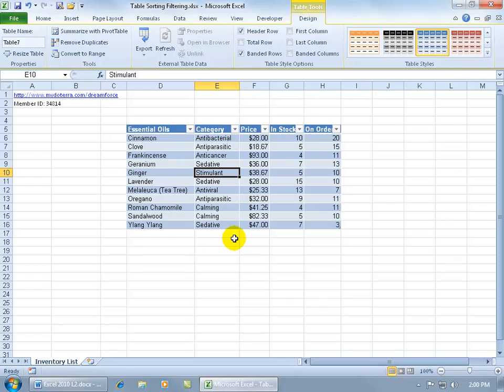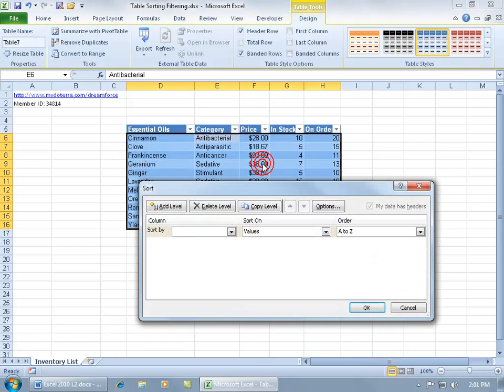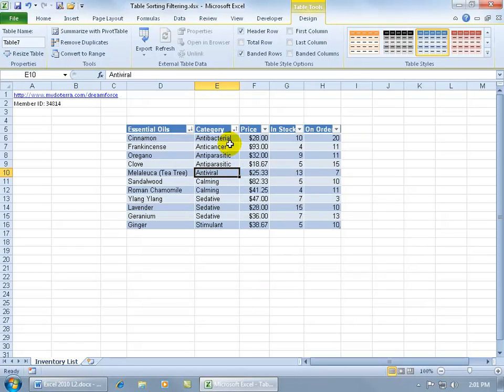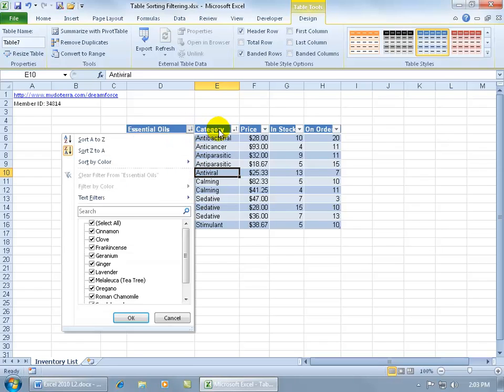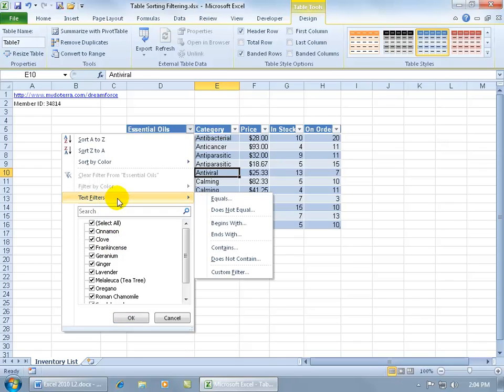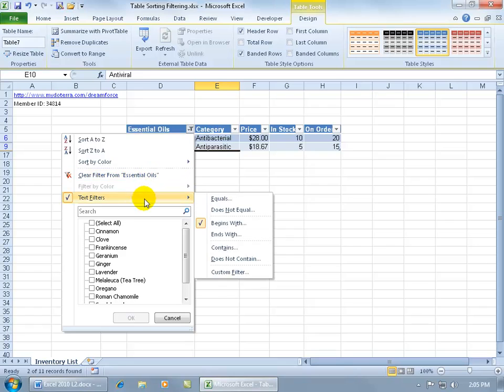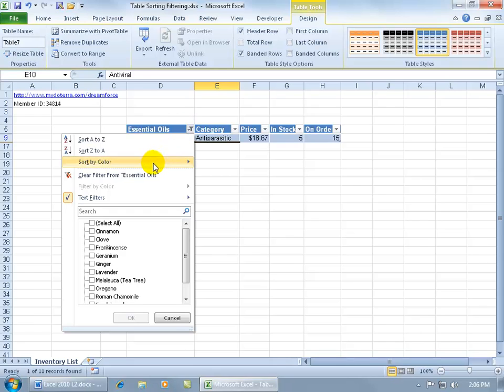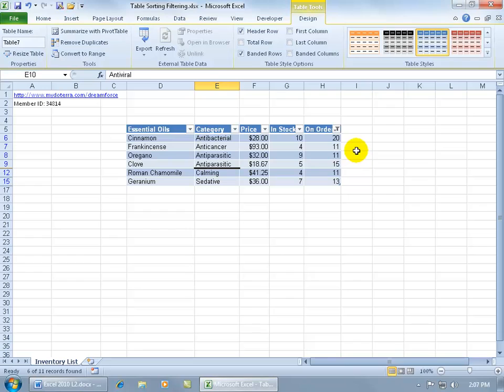Excel 2010: Sort & Filter Records In Tables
Excel 2010 training video on how to sort and filter your records in a table.